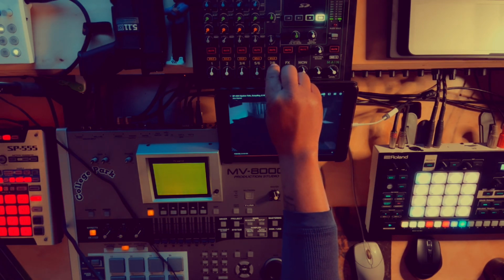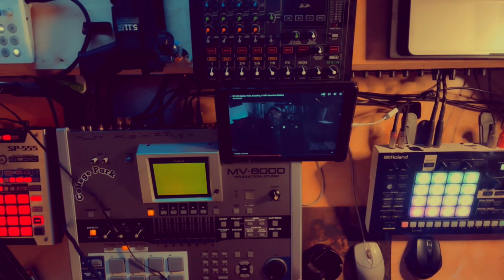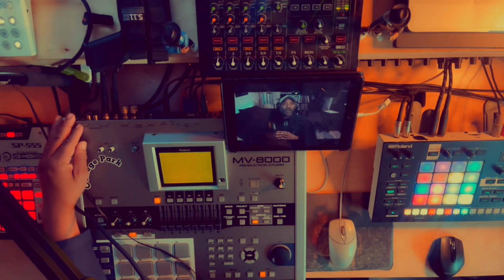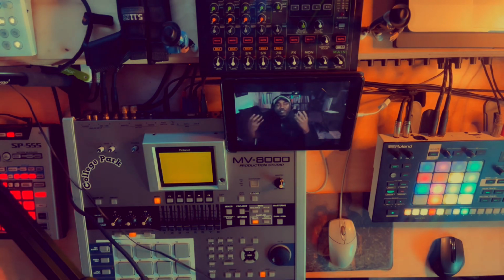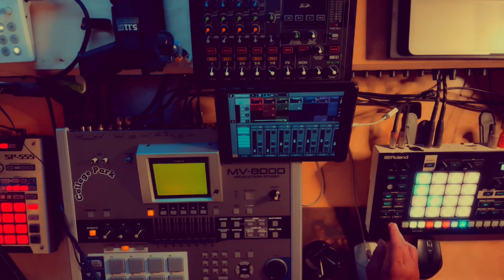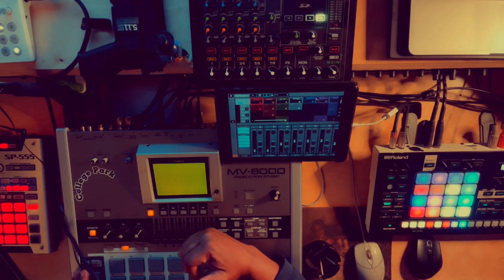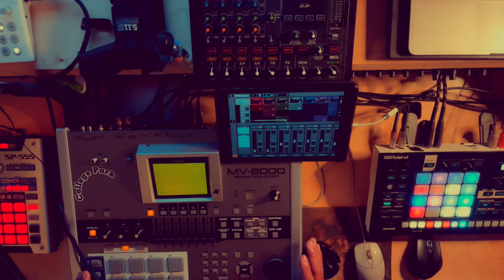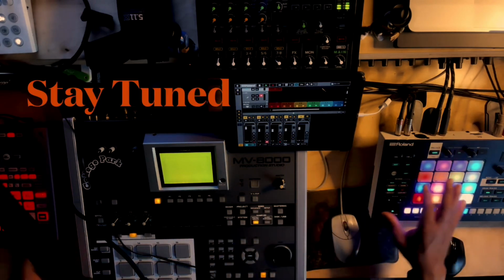Roland MV Series. The 404 mkll Dilemma: Too Many Features not Enough Room. Reaction/Rant!!